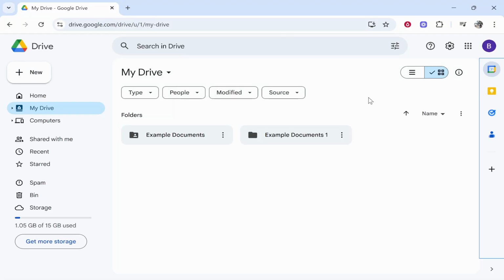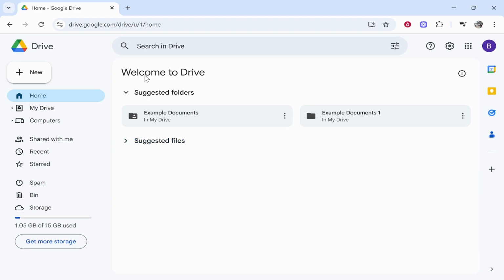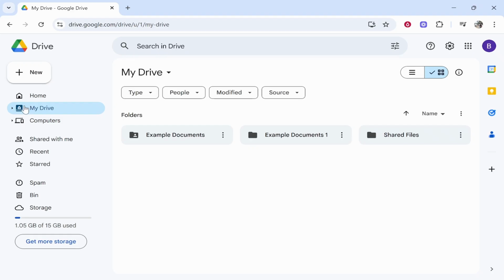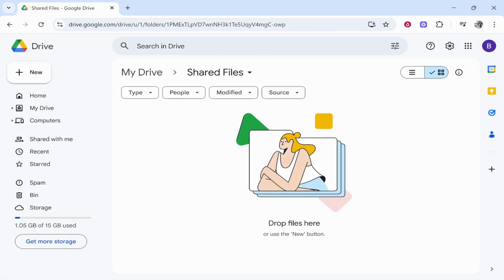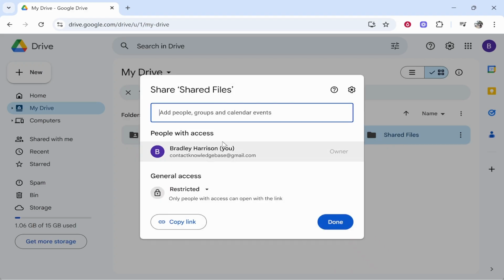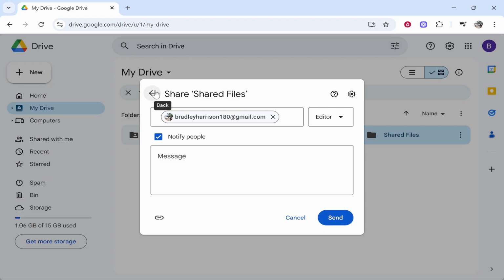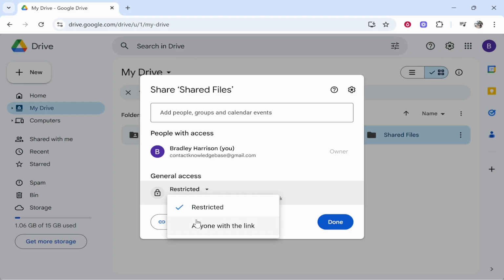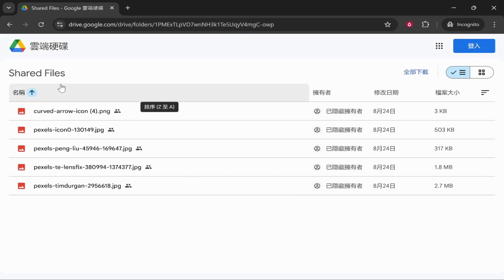How To Share Google Drive Files With Others (Step By Step)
In this video, I show you how to share Google Drive files with Others. Did this video help? Thanks!